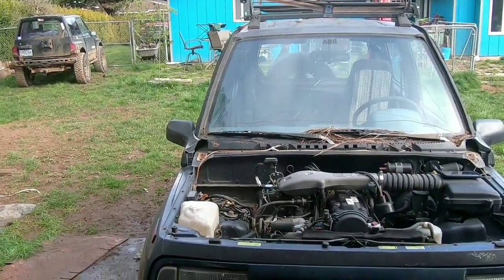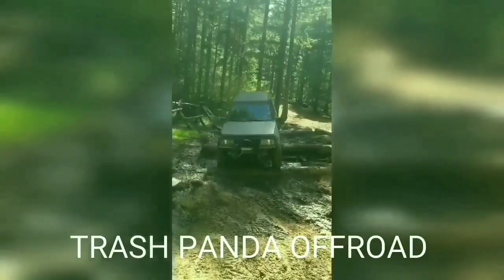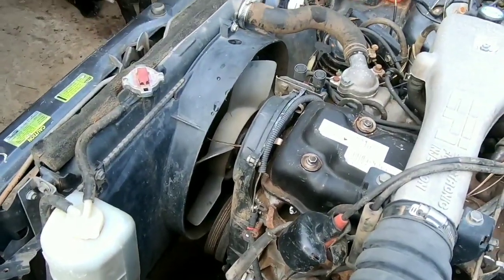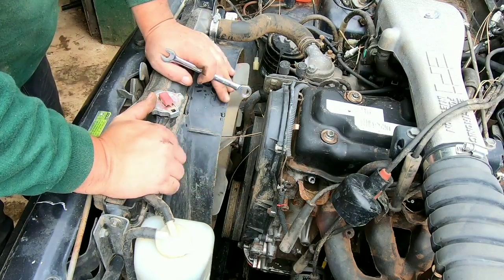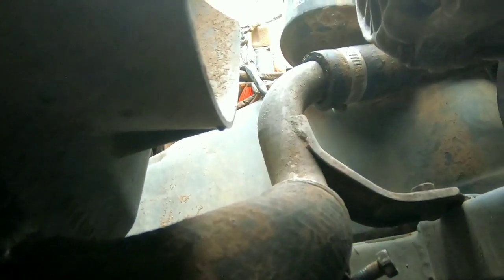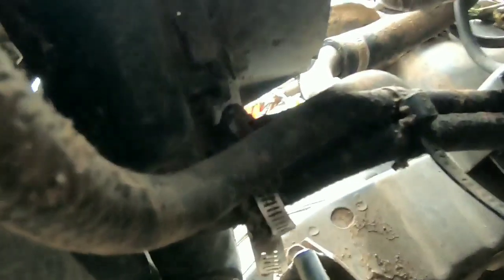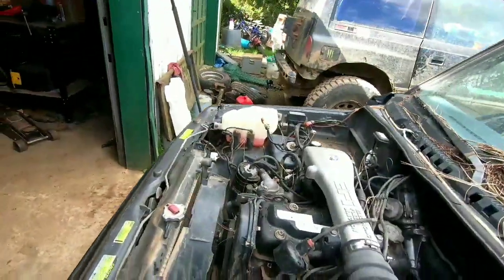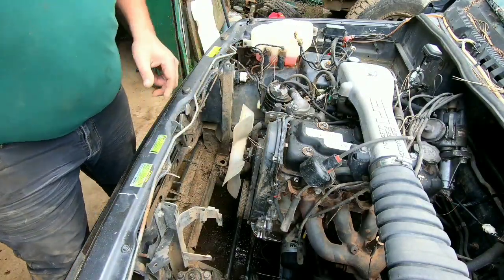Radiator removal from a geo tracker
Starting my latest engine swap by first removing the radiator.